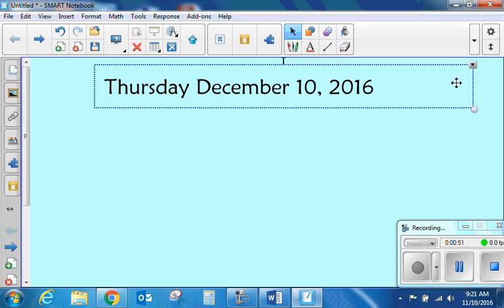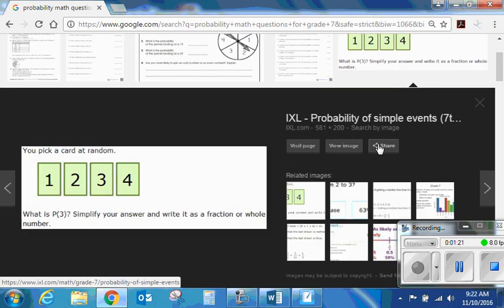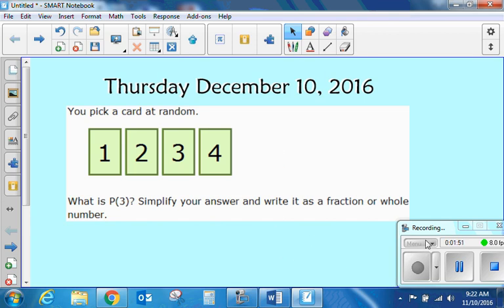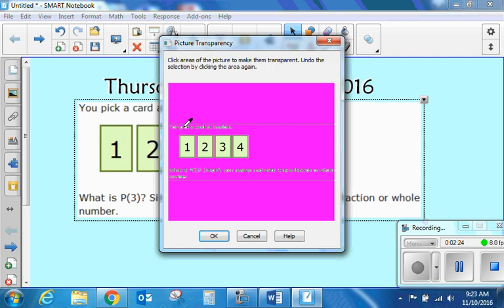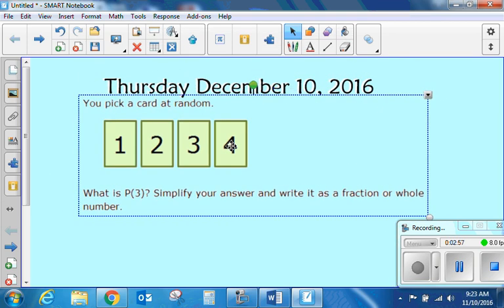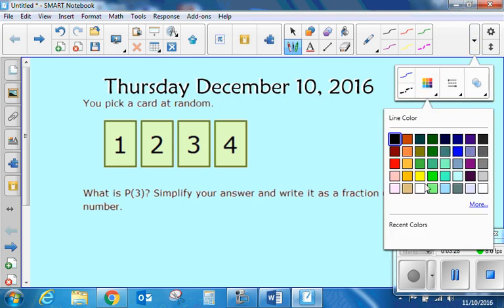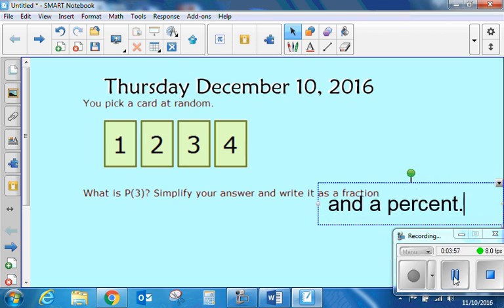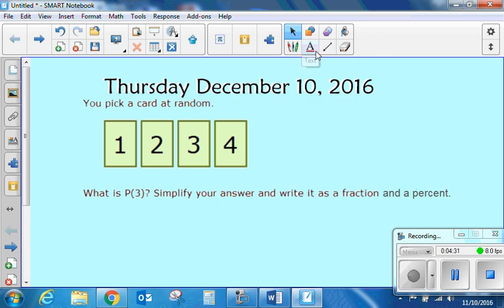Smartboard Magic Episode 1 Image transparency and 'whiteout'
Welcome to Smartboard Magic! I'm Erika. These videos are around 5 minutes in length and are designed to walk you through various techniques you might find useful when creating a lesson or presentation using Smart Notebook.